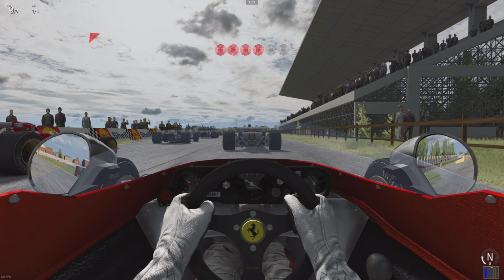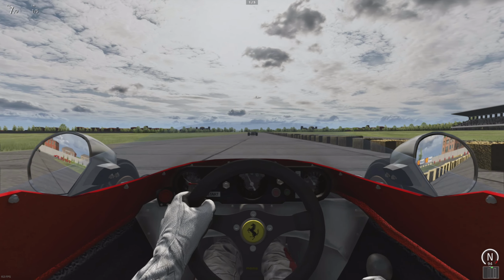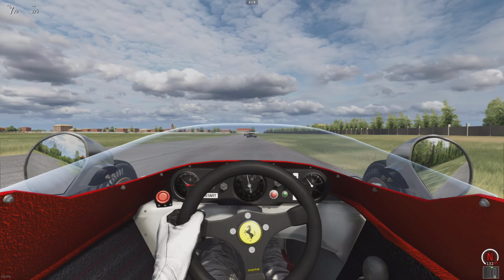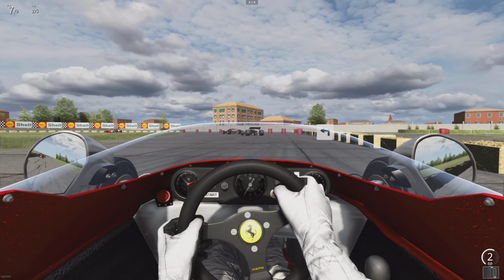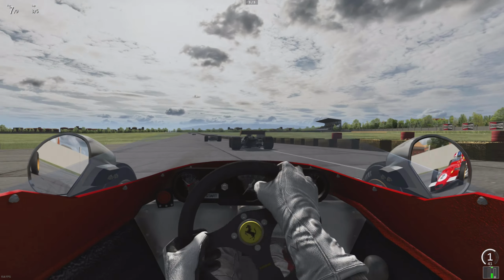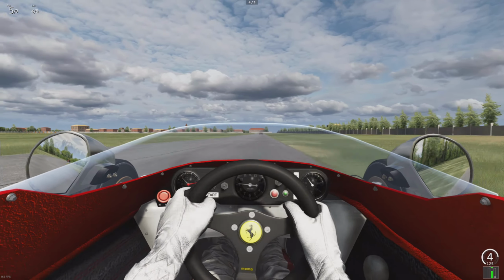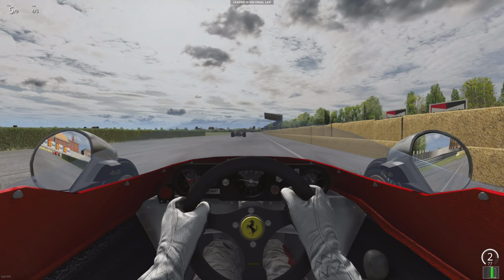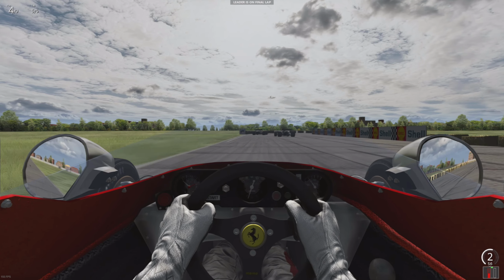1970 Ferrari 312b @ Autodromo di Modena - Assetto Corsa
In this video I take a quick preview look at Historic Sim Studios' 1970 Ferrari 312b and Nukedrop Track's 1970 Autodromo di Modena mods for Assetto Corsa. Both projects will be available in early access through this collaboration for both Nukedrop and HSS supporters to test out this weekend! So if you are already a supporter of one, you will have the chance to test out the other.